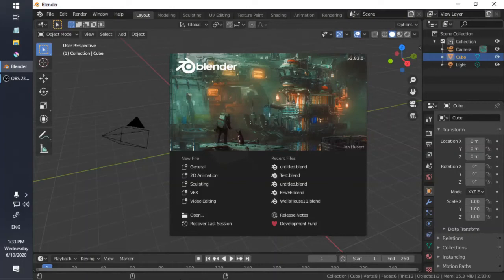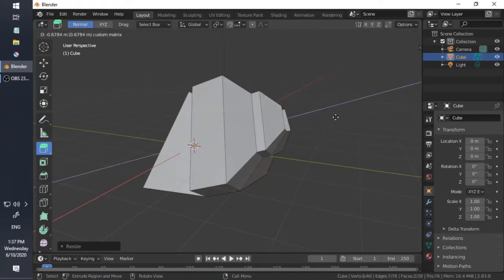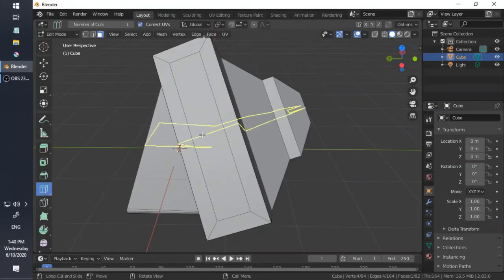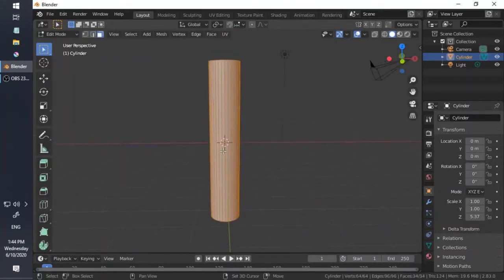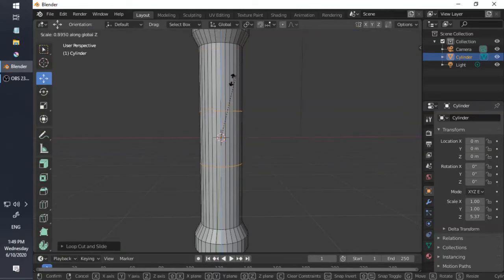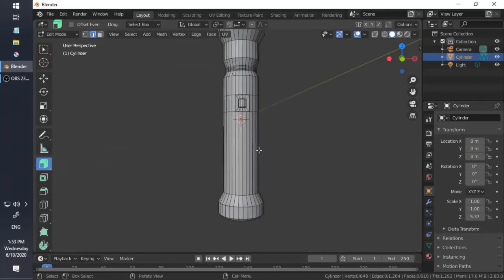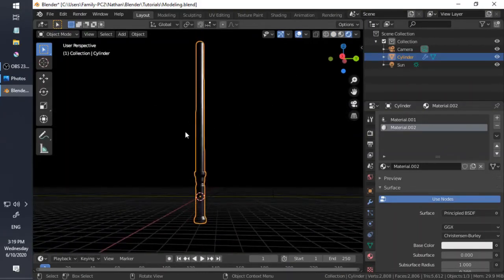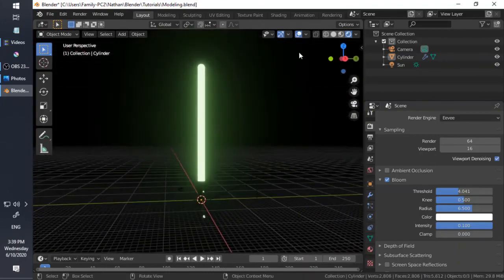Starting with Modeling - Blender 3D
Have you ever wanted to create a lightsaber or model just about anything in 3D? In this video you will learn the basics of modeling in Blender, with the end result being a lightsaber.